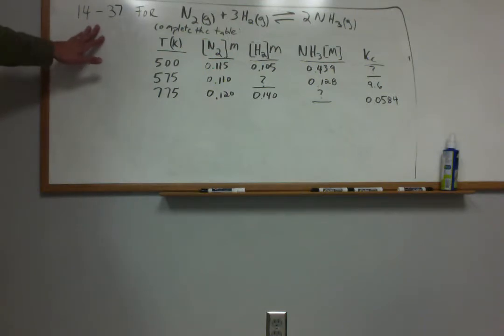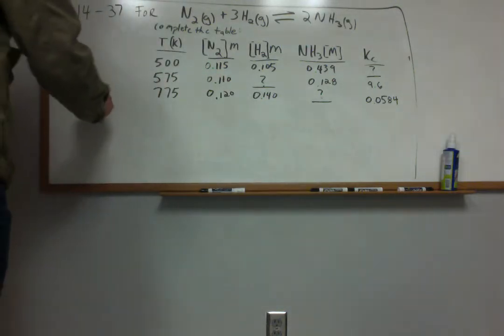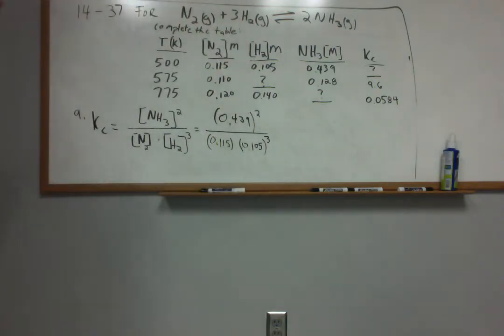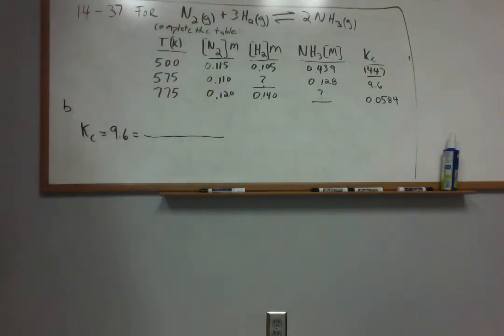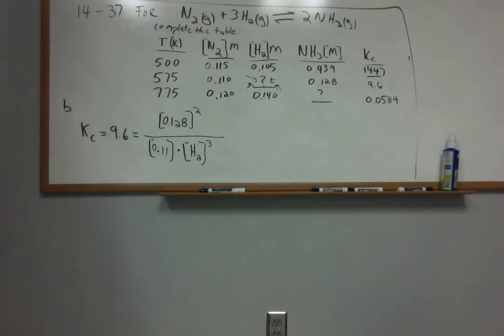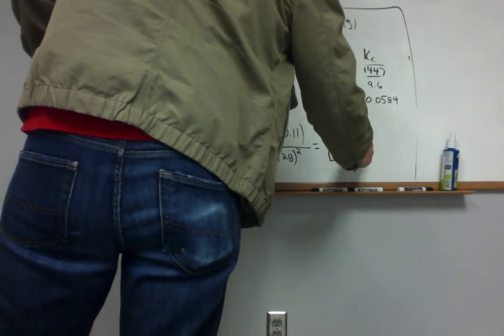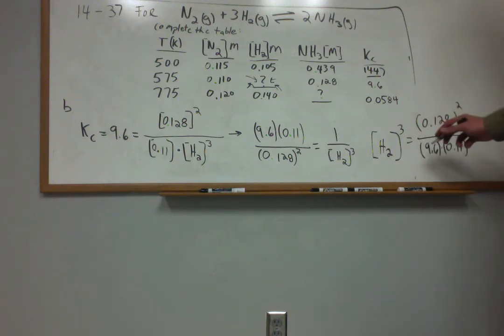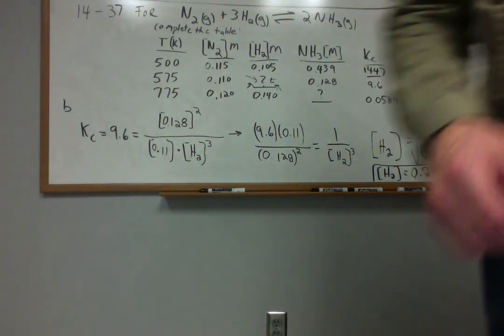Complete the table using K and concentrations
Shows problem 14-37 in textbook.  This problem is similar to problems that could be encountered on October 3 online homework.